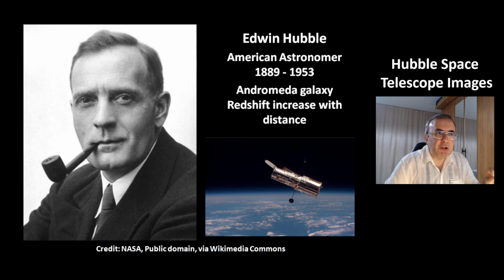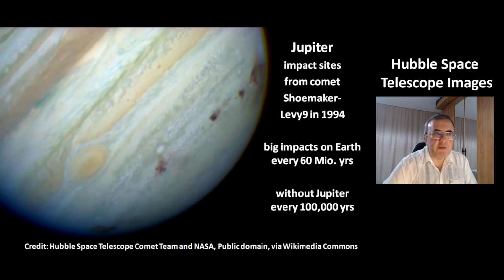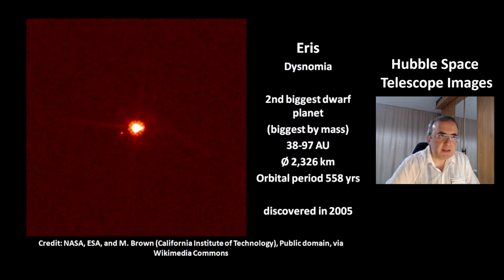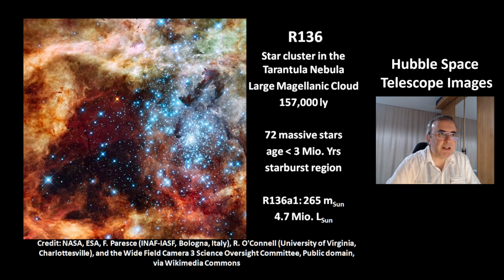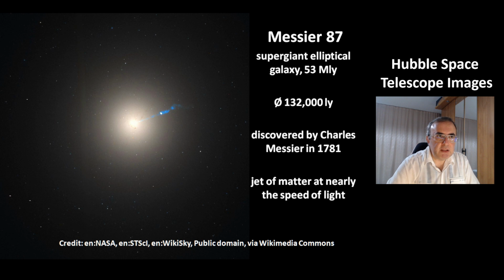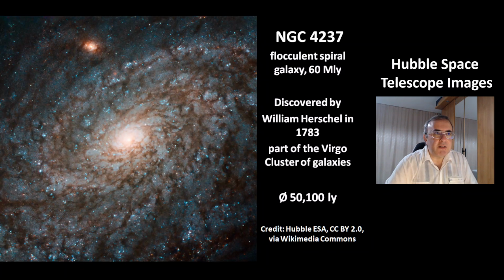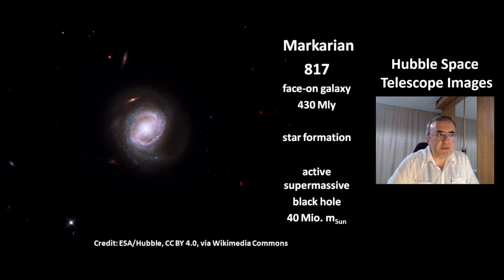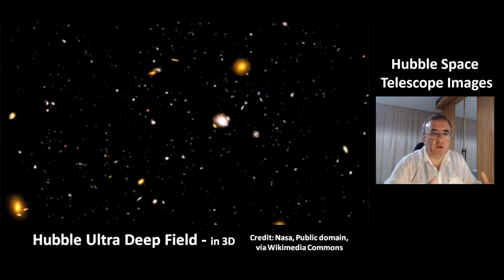Hubble Space Telescope Images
This video is about the images from the Hubble Space Telescope.

00:00 Edwin Hubble
01:19 2I/Borisov
01:54 Jupiter
02:53 Uranus
04:12 Eris and Dysnomia
04:44 Formalhaut
05:09 Horsehead Neubula
05:38 Sharpless 2-106
06:02 R136 and R136a1 in the Tarantula Nebula
06:38 Large Magellanic Cloud
07:08 Bedin 1
07:41 Messier 87
08:45 NGC 4526 Lenticular Galaxy
09:22 NGC 4237 in the Virgo Cluster
09:50 NGC 5806
10:46 UGC 2885 Godzilla Galaxy
11:12 Markarian 817
11:36 Hubble Ultra Deep Field